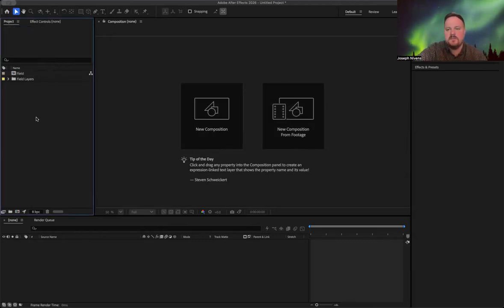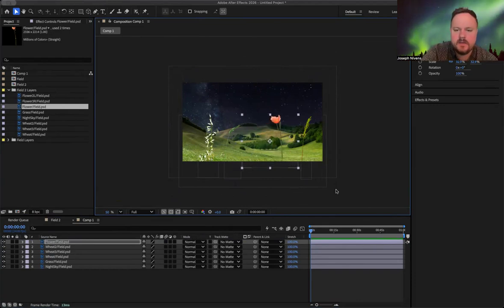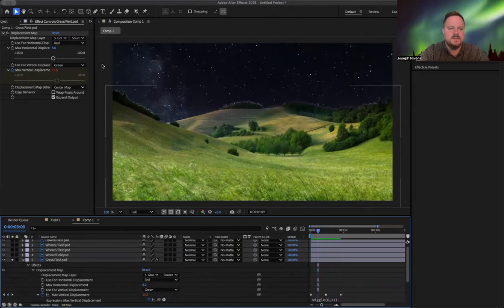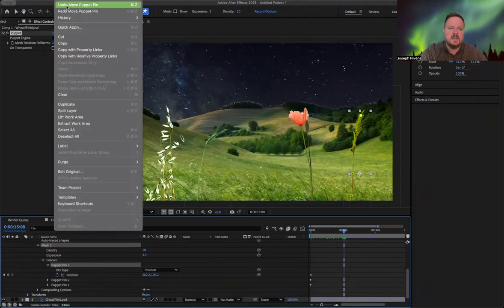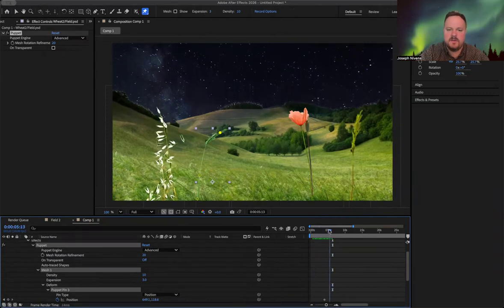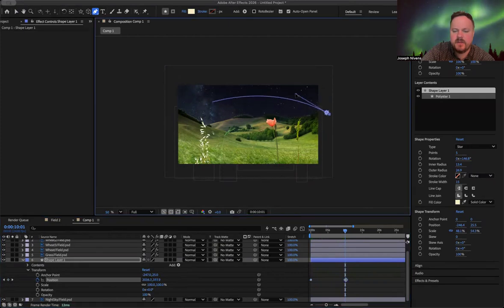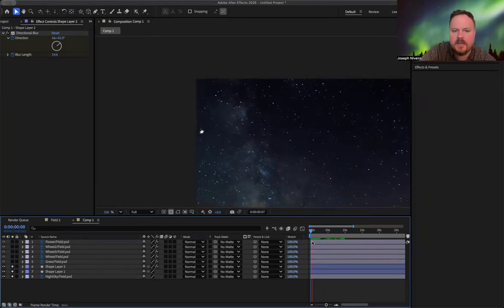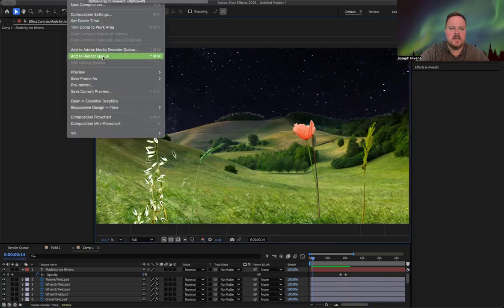Field Tutorial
Position, Displacement Map, Loop Out Expression, Wiggle Expression, Puppet Pin Tool